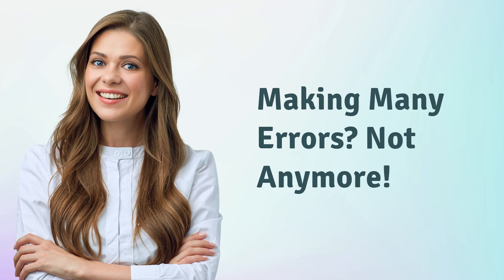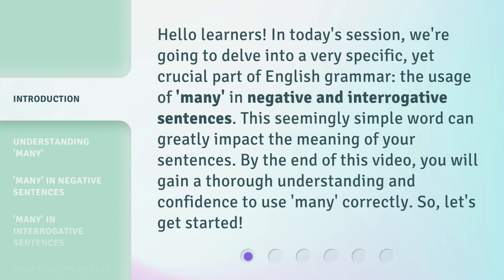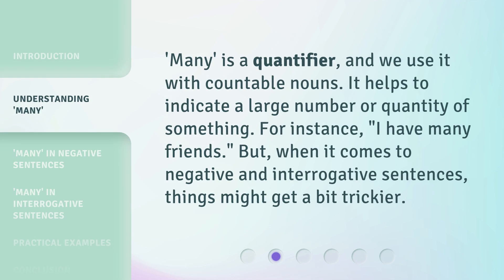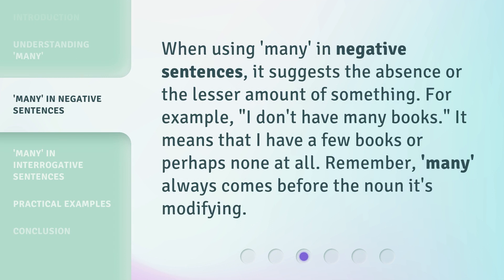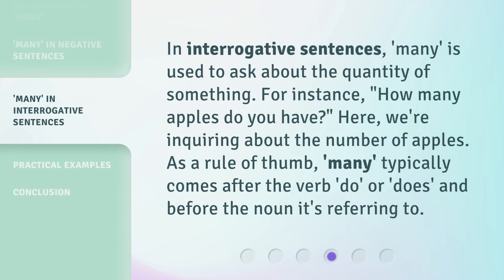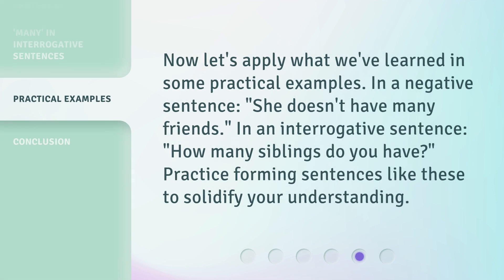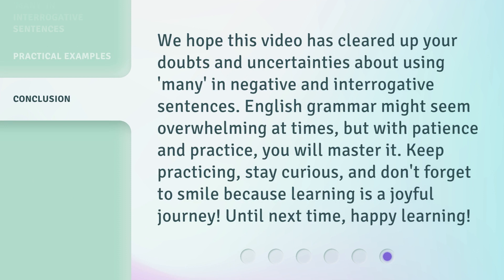Making Many Errors? Not Anymore!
Mastering 'Many': Correct Usage in Negative and Interrogative Sentences • Learn how to use 'many' correctly in negative and interrogative sentences. Gain confidence and avoid common errors with this comprehensive grammar guide.

00:00 • Introduction - Making Many Errors? Not Anymore!
00:38 • Understanding 'Many'
00:59 • 'Many' in Negative Sentences
01:21 • 'Many' in Interrogative Sentences
01:47 • Practical Examples